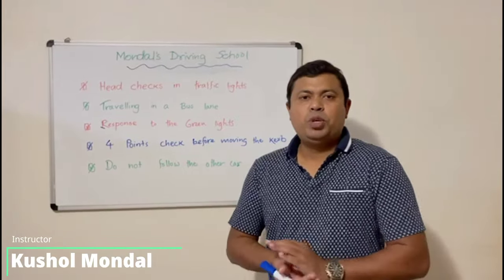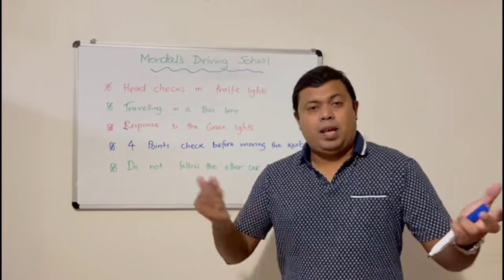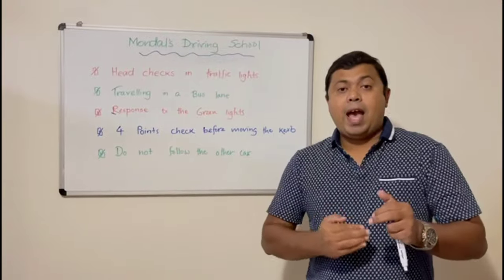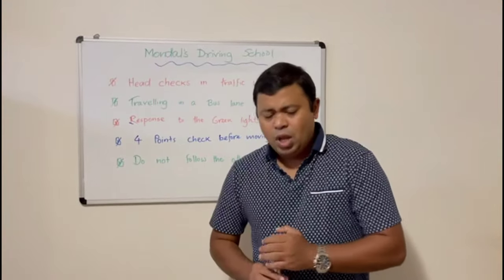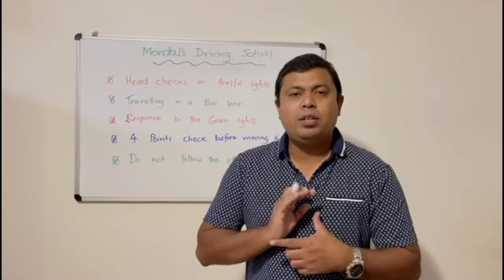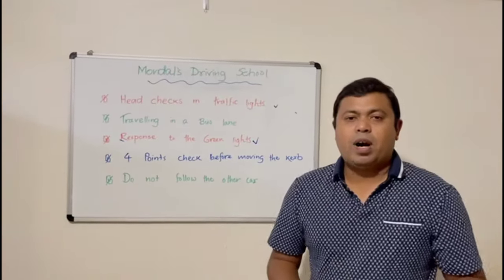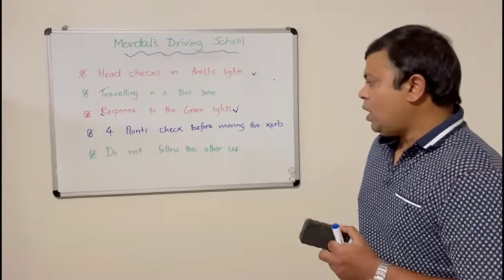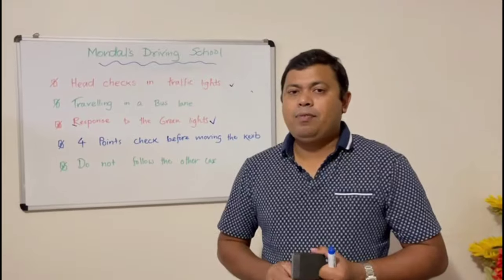Five important things for a driving test | Mondal's Driving School | Kushol Mondal | 2021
Official YouTube channel of Mondal's Driving School.

Driving School in Northern Beaches Area,Sydney,Australia.

Learn safe driving from this channel.